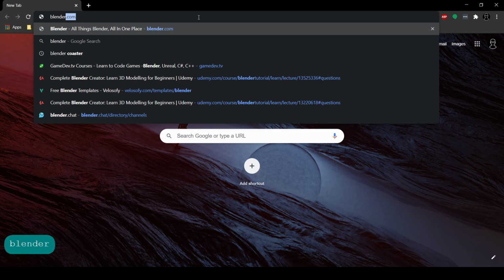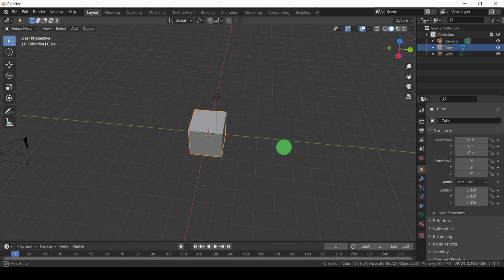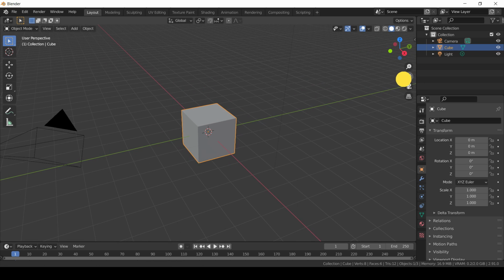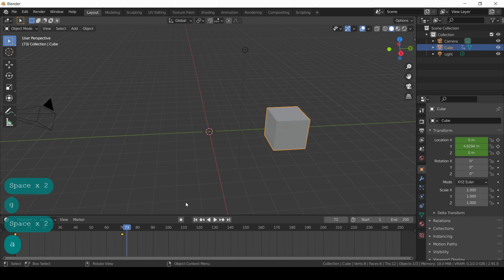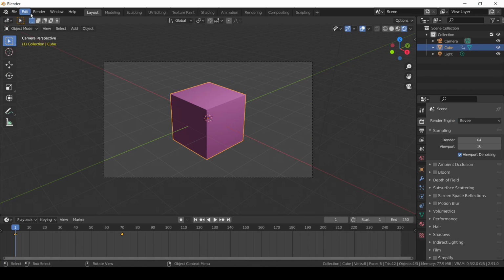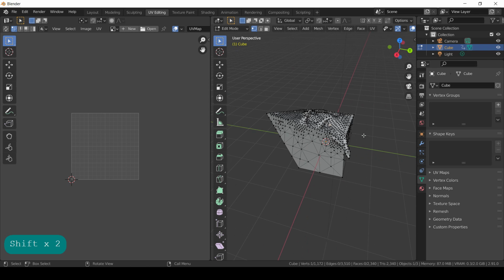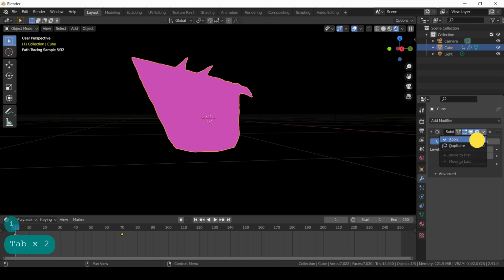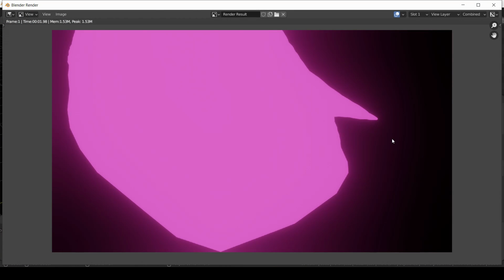Blender Setup Tutorial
This video is how to setup Blender and the basic movements of Blender.